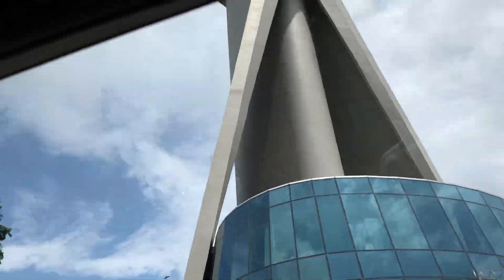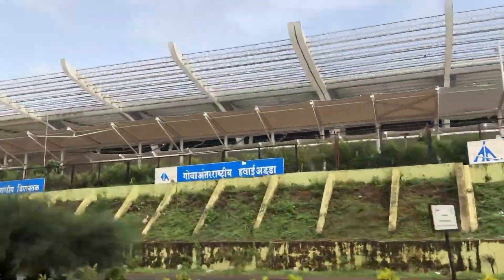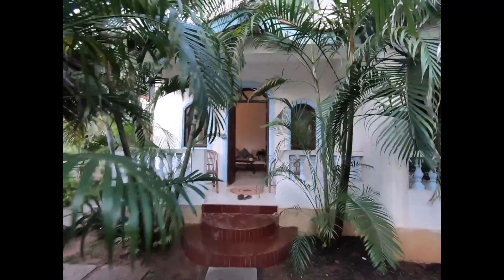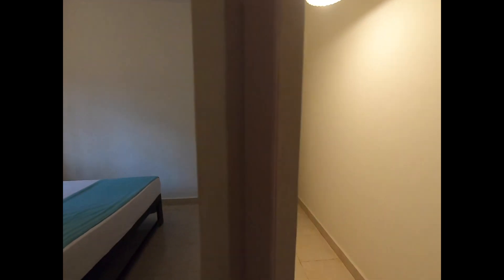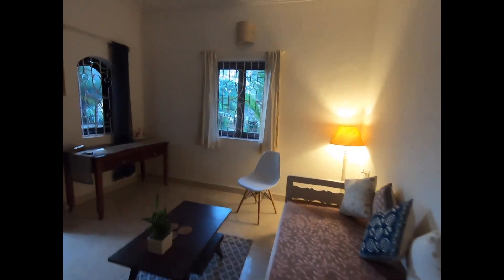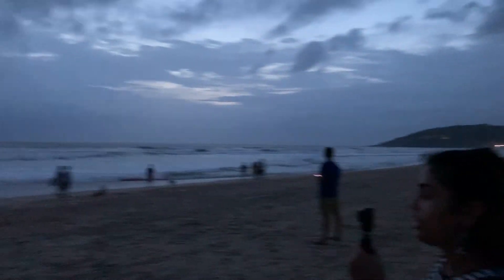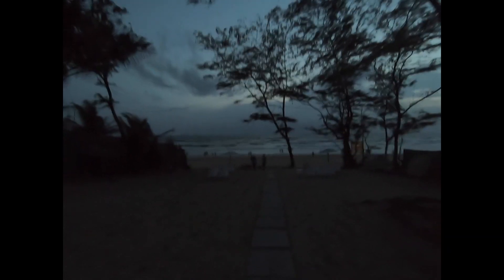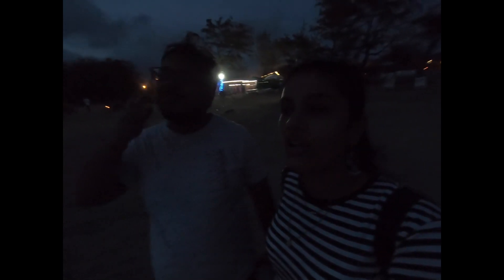Goa Travel Vlog Day-1 | Places to see in Goa | North Goa | Dobanjare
Hi Everyone

Welcome back to Dobanjare!

Here in this video, I'm talking about my Goa travel vlog. We recently visited Goa and we found it really beautiful. This is the day-1 vlog and you can see my other videos in this series on my channel. I hope you all enjoy watching it.

3. Snapchat: poojapdh